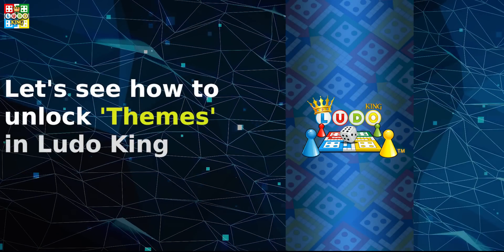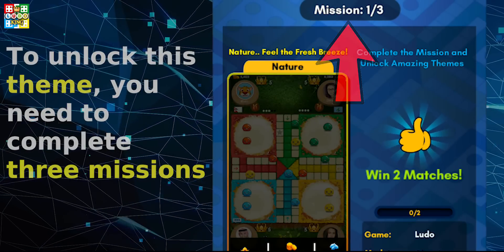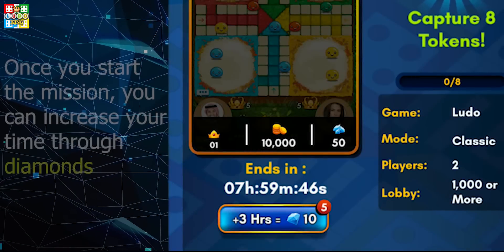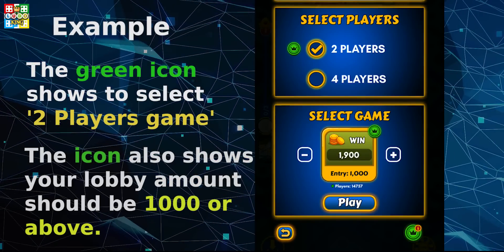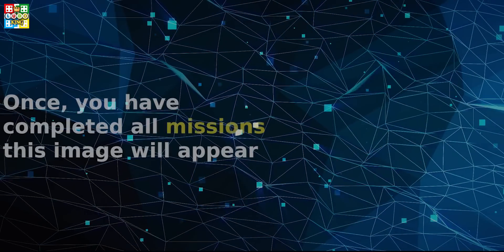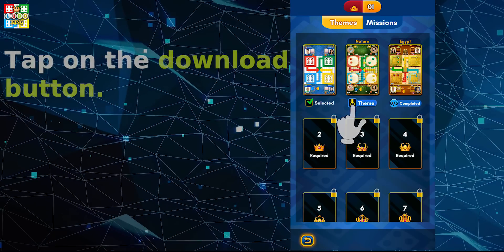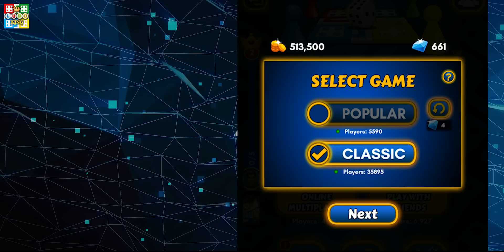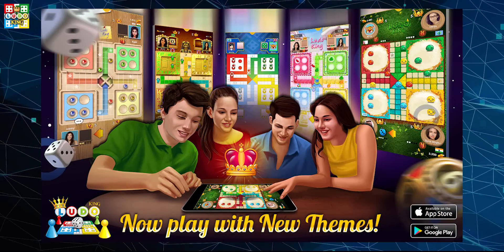Ludo King Themes: How to get Ludo king themes by playing missions?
Hello Ludo King fans!
New interesting Ludo King Themes awaiting your attention.
Understand the exact steps and the selection options to start playing missions and head towards unlocking interesting themes. Have a great time playing Ludo King!

Steps to unlock themes:

Step 1: Tap on the mobile icon on the left which you will see on the ludo king home screen

Step 2: Select the Nature Theme

Step 3: To unlock nature theme in ludo king you will have to complete three missions. for ex: Your first mission is to 'win two matches'
Your progress for the missions will be displayed when you select the nature theme and also at the home screen above the mobile icon.

Step 4: Whenever you need to start the mission just click on the 'Start Mission' button
Note: The missions are to be completed within the given time period. you can also increase the time limit for the ludo king theme mission through diamonds. for ex: you will get 3 hours extra if you giveaway 10 diamonds.

Step 5: While selecting the game mode you will get an green icon which imply that that specific option only you have to select to continue with your mission. the same process will apply with select players and select lobby option.

Step 6 : If you fail to complete the mission within the given time period then you will have to start the mission from start again.

Step 7: If you completed all missions for nature theme in ludo king, then you will get an pop 'Theme Unlocked' . Click on the ' Tap to Open '.

Step 8: Select the theme you have unlocked and download the theme. Once you download the theme you can continue playing ludo king in an different but exciting and pleasant experience.